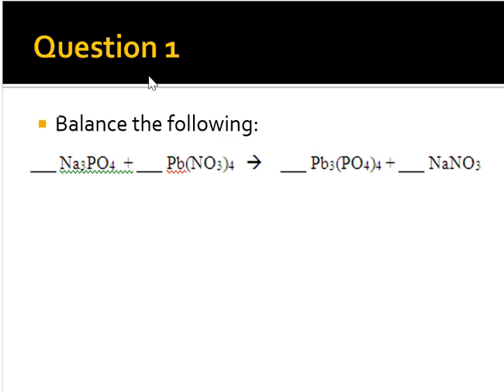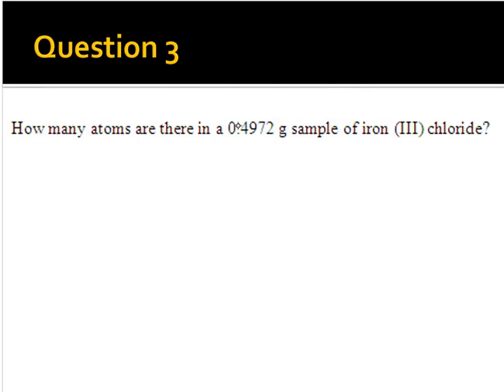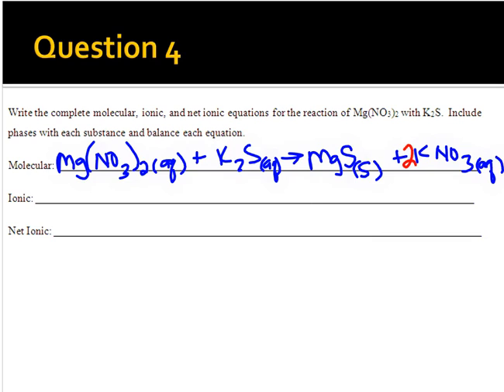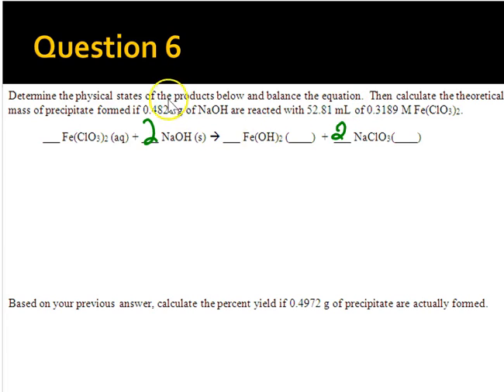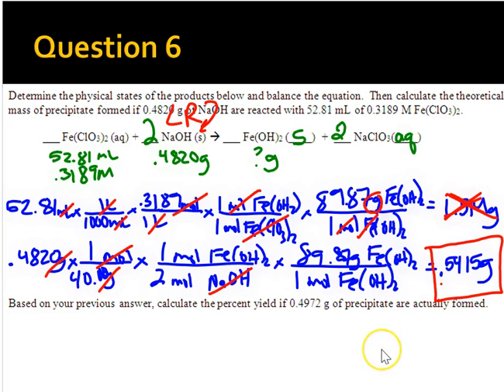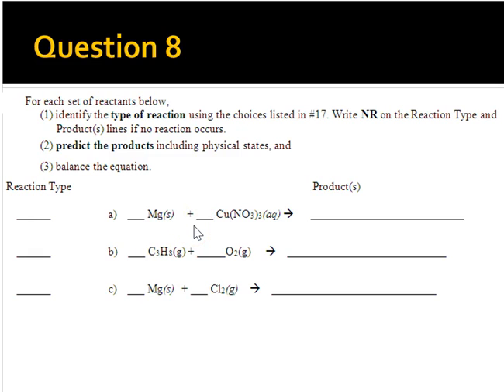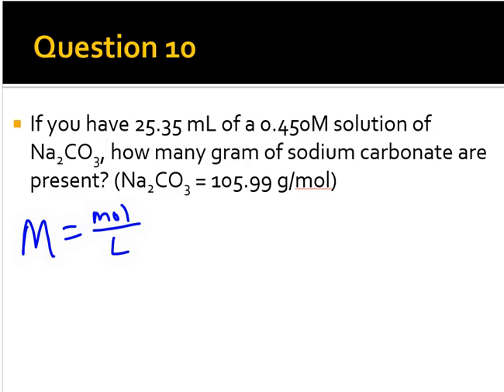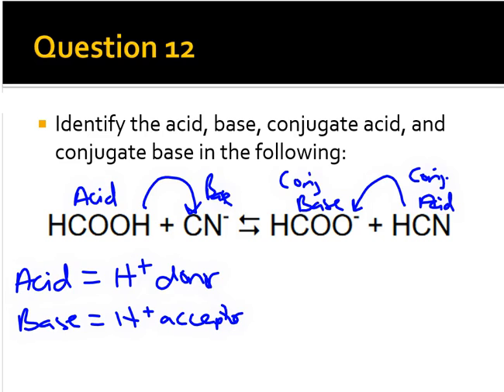Exam 3 Review Session